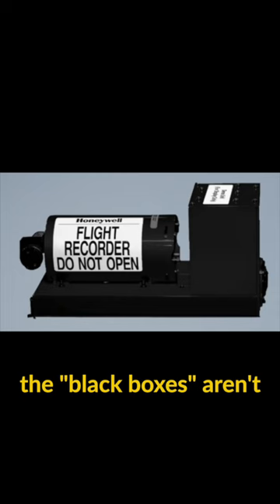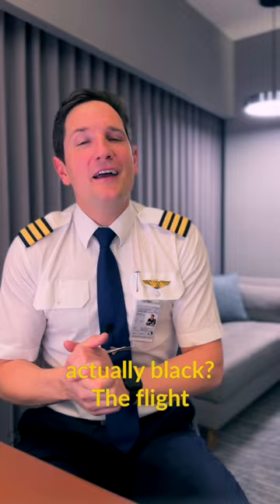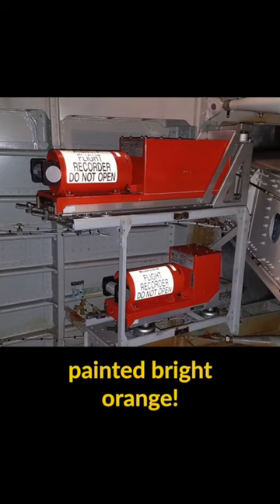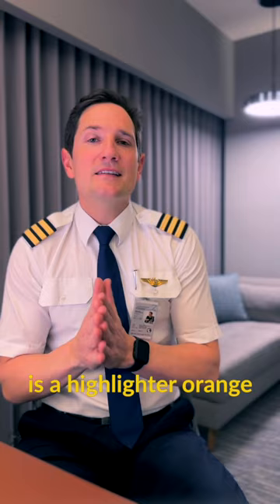HOW LONG does the OXYGEN in your MASK last???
Did you know that Black Boxes Aren't Actually Black?
The Flight Data Recorder, aka the black box, is really painted bright orange. The heat-resistant paint used on the boxes' exteriors is a highlighter-orange colour, making them easier to spot in the event of an accident. When it was first introduced, it actually was black, but for better recoverability was changed later on.

I hope you enjoyed this video and learned a little aviation fact for today! More to come tomorrow!
Joe